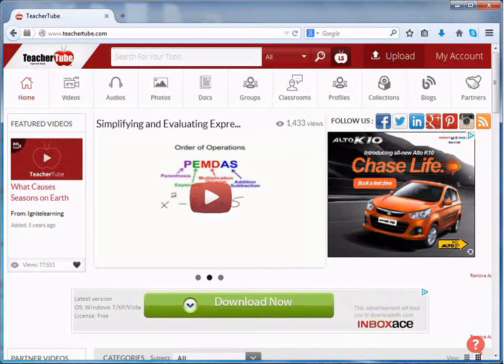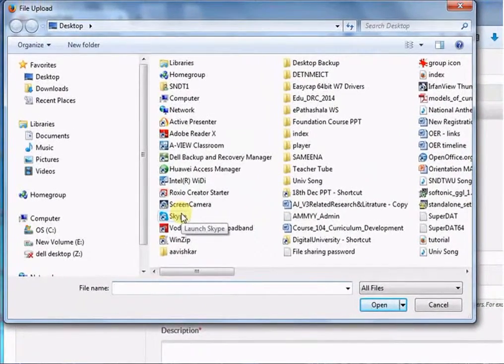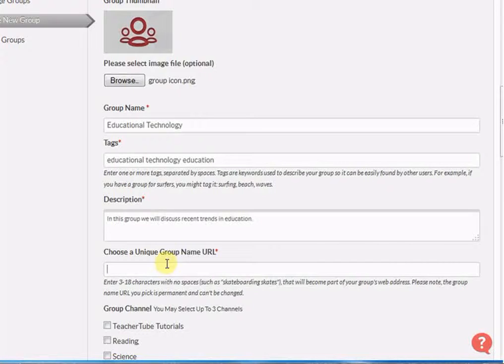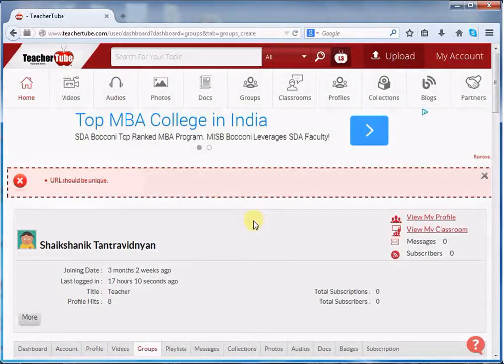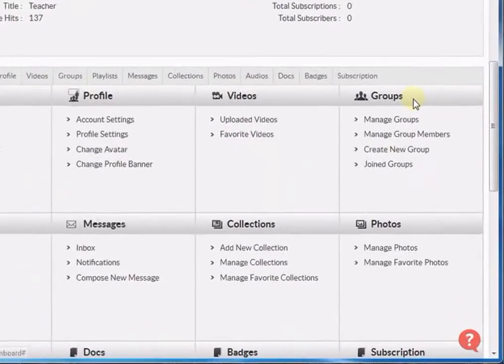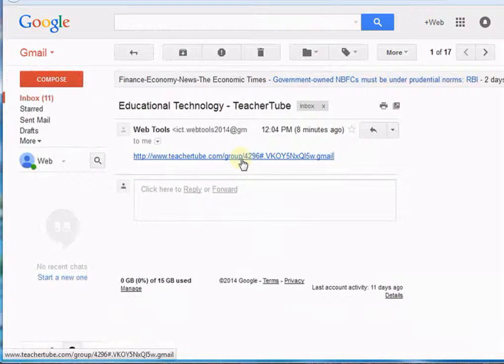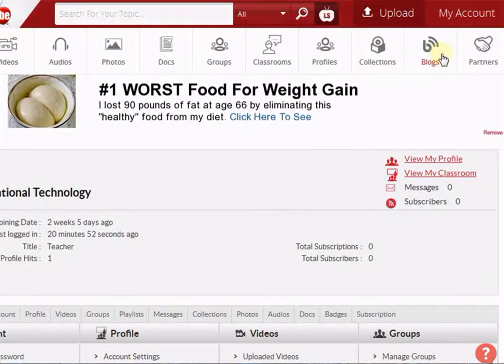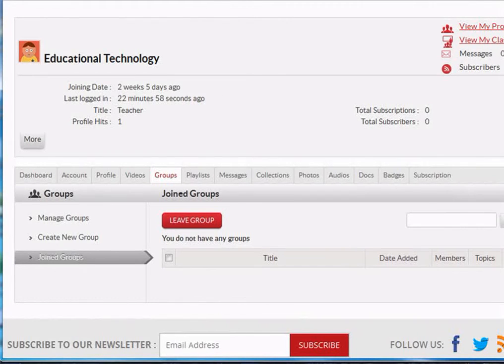8 TeacherTube Group Creation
This video explains how to create groups on TeacherTube.